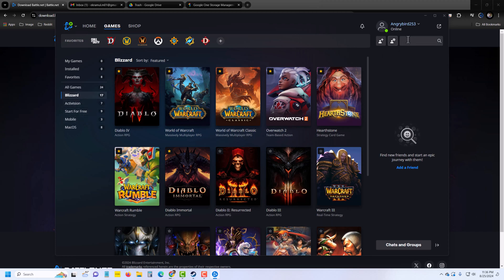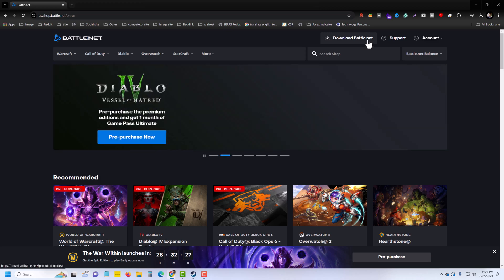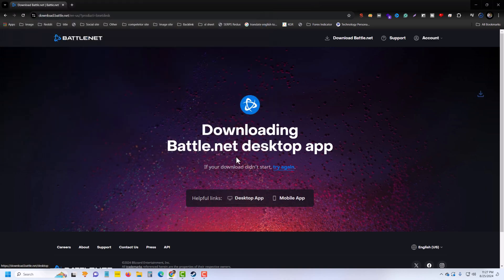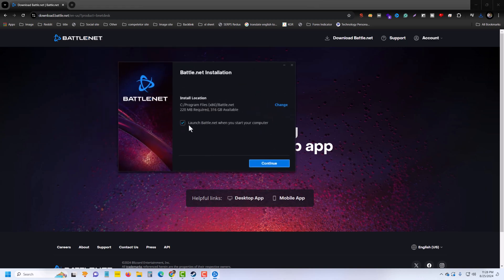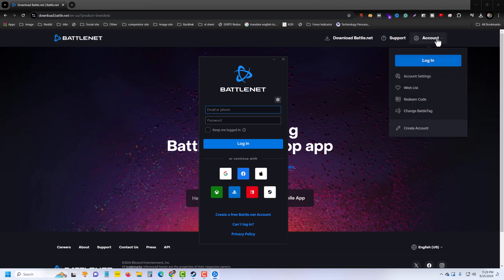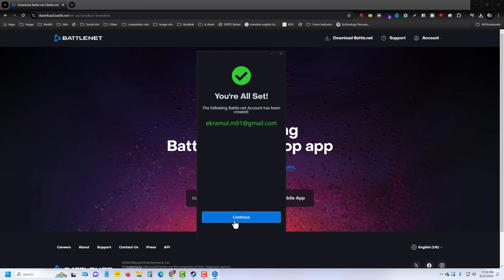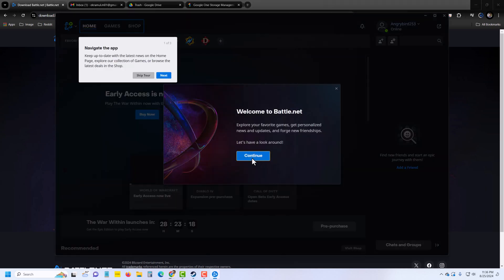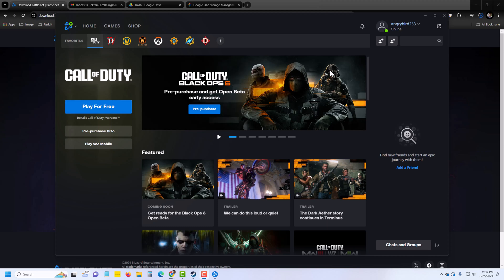how to install Battlenet on pc (2026 UPDATED)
0:00 Intro
0:14 Go Battle.net website
0:29 Download Battle.net on PC
0:42 Install battle.net
1:10 sign up battle.net
2:07 Outro